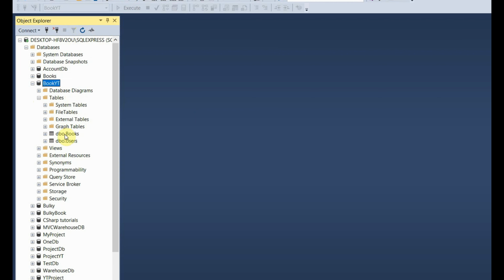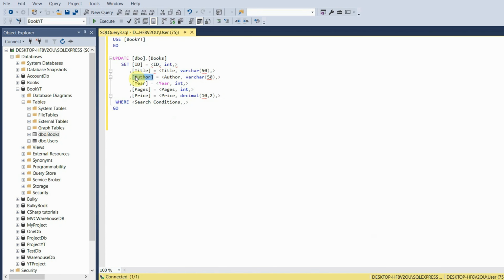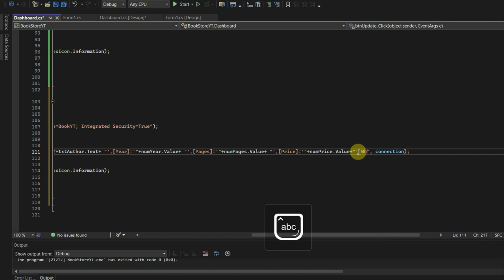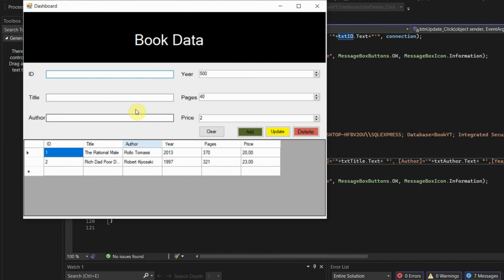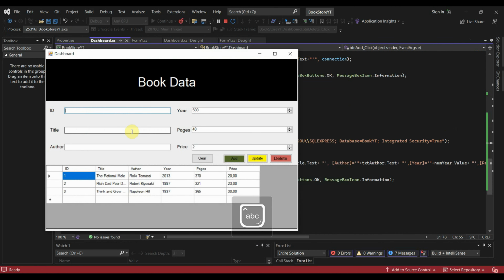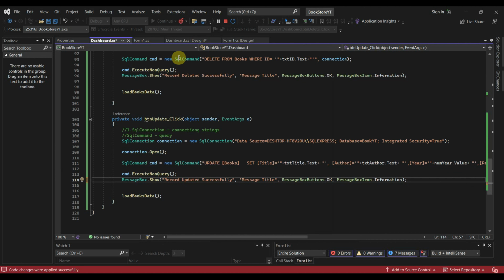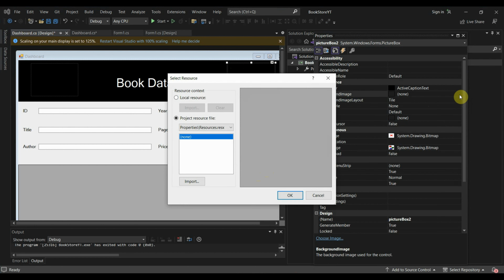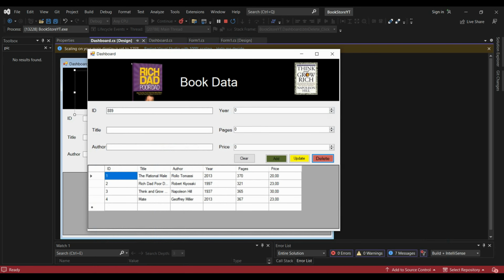How to Update Row in Data Grid View: C# WinForms Book Management System (Part 6)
Welcome to Part 6 of our C# WinForms Book Management System series! In this final video, we'll show you how to add the crucial update functionality to your application. You'll learn how to update existing book records in the Data Grid View, completing your comprehensive book management system.

In this tutorial, you'll learn:

How to Create an Update Button: Step-by-step instructions to create and configure an Update button in your form.
How to Update Rows in Data Grid View: Techniques for updating selected rows in the data grid view.
How to Ensure Data Grid View Updates: Making sure the data grid view displays the updated records correctly.
By the end of this video, your Book Management System will include a functional Update button, allowing users to modify existing book records and see the changes reflected immediately in the data grid view.

🔑 Key Takeaways:

How to implement an Update button in your C# WinForms application.
How to update rows in the data grid view.
How to ensure the data grid view correctly reflects updated book records.
Thank you for following along with our C# WinForms Book Management System series! We hope you found these tutorials helpful and informative.